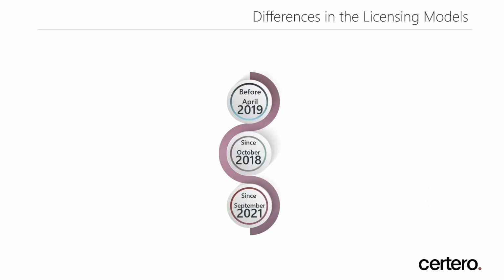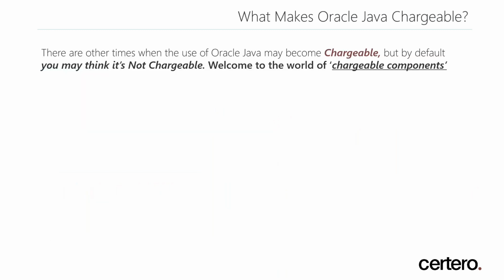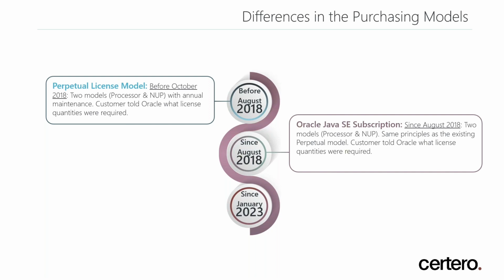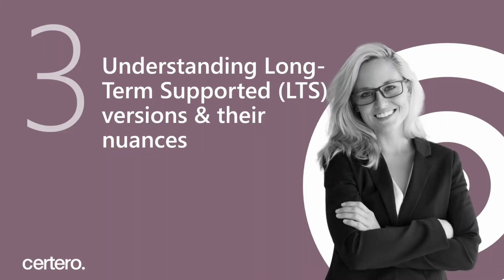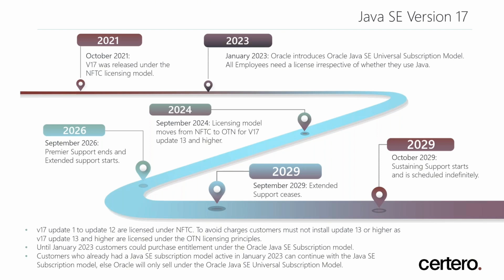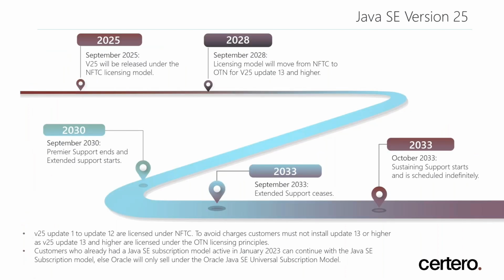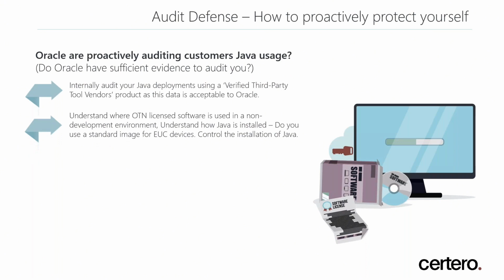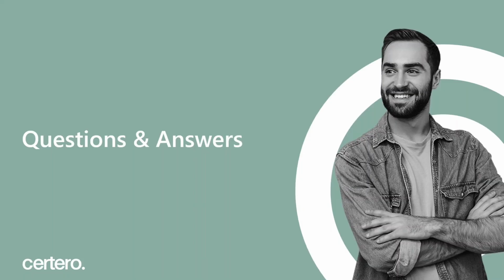Oracle Java - The release of Version 21: What Will Become Chargeable & When. Certero webinar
Changes to Oracle's pricing models for Java SE are bringing massive price increases for customers. The release of Version 21 will have implications for customers on versions 17 and above. In this recording of a live Certero webinar, join Oracle licensing specialist Paul Johnson, as he explains the principles, pitfalls, nuances, and the defense strategies customers can use to make sure Oracle Java commercially works for their business.